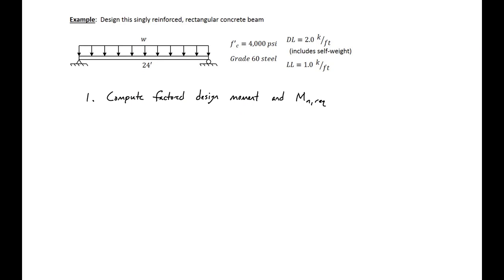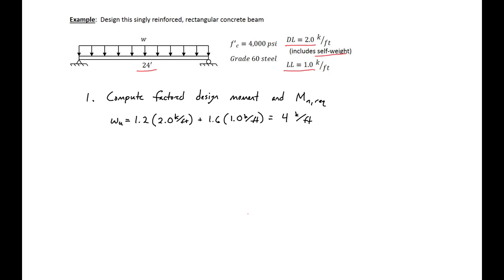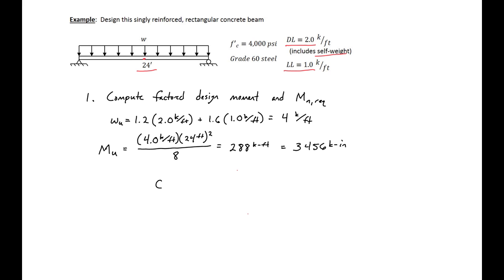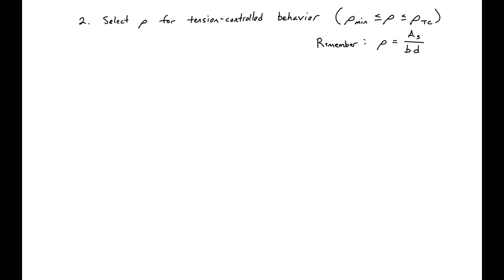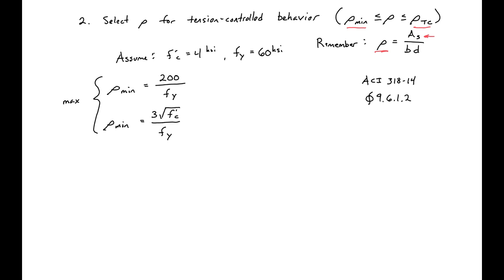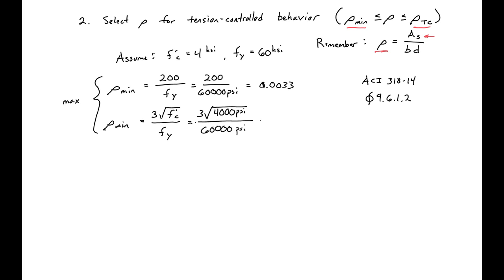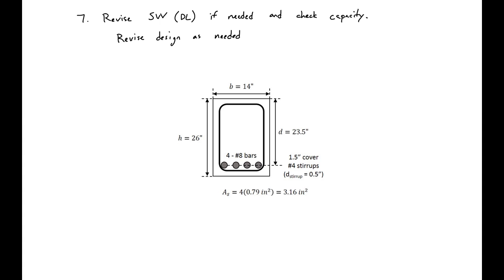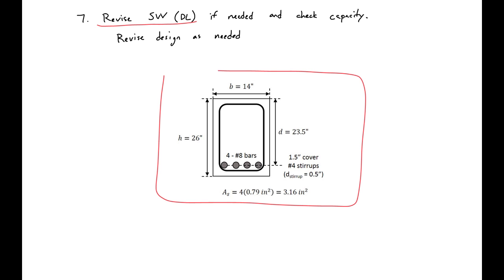4 - Example 1 - Flexure Design of RC Section (SW given)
This example problem goes through the flexure design of a singly-reinforced rectangular beam (with a given self-weight).